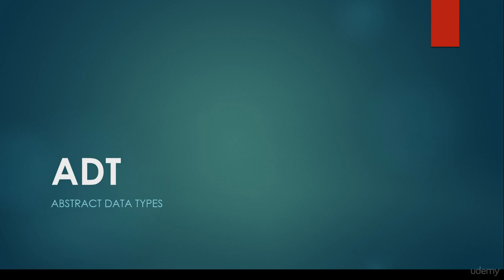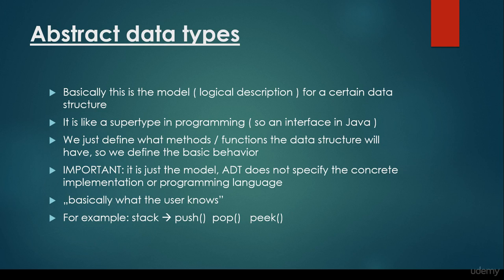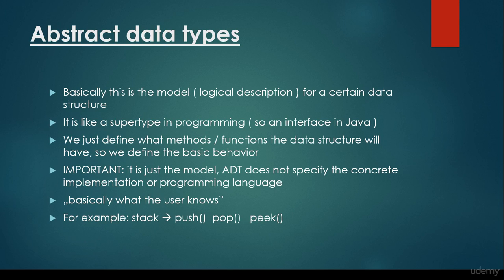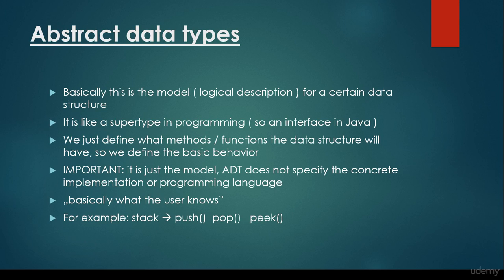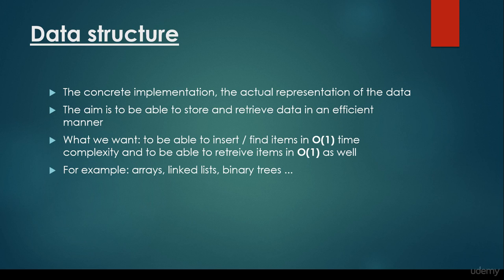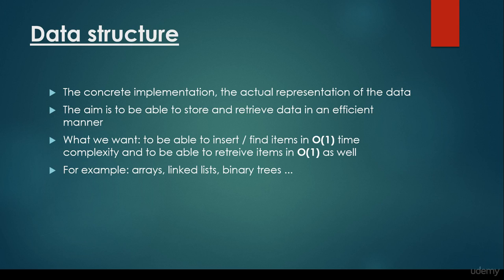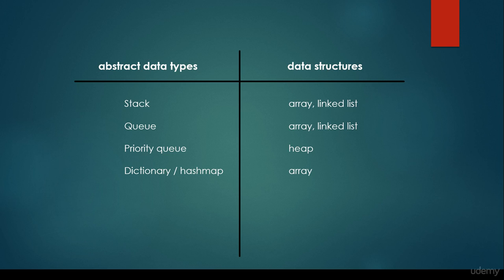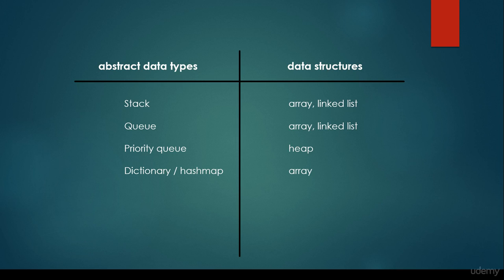differance between Data structures and abstract data types (ADT)